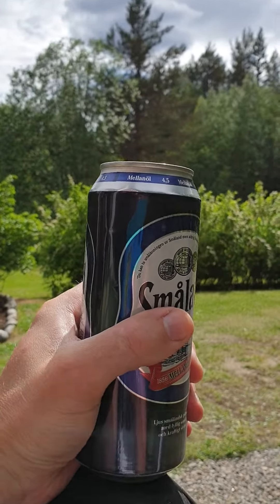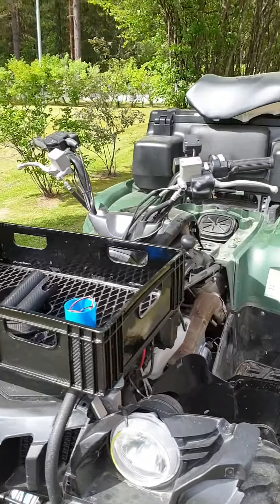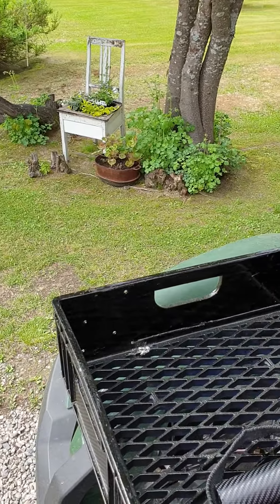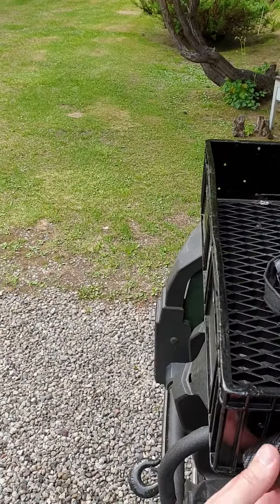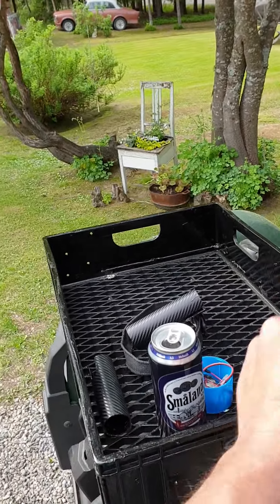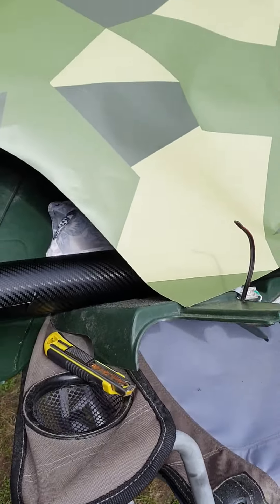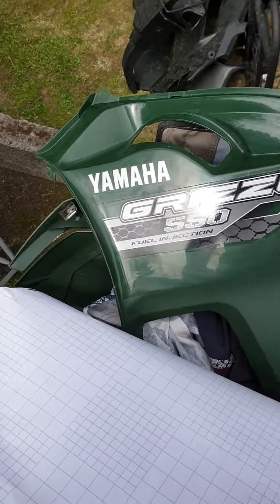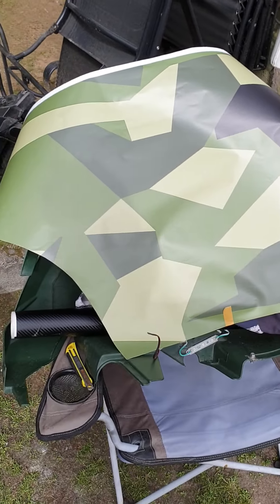Vinyl wrapping on yamaha grizzly 550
There is a first time for everything like the Virgin maid said. M 90 camo (swedish military)